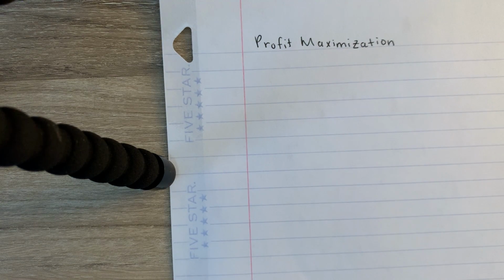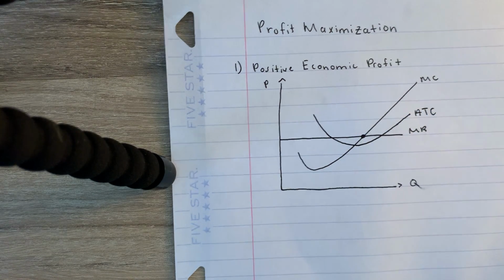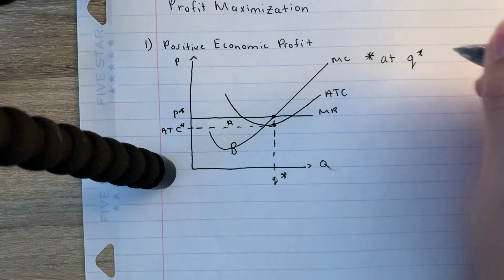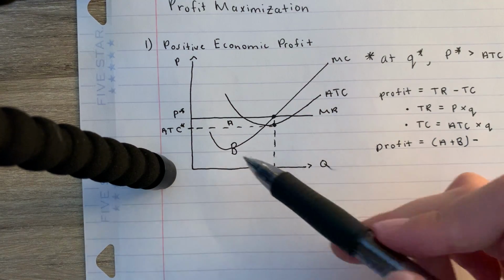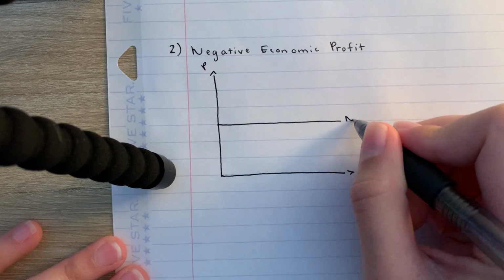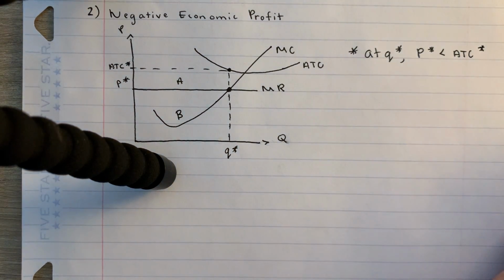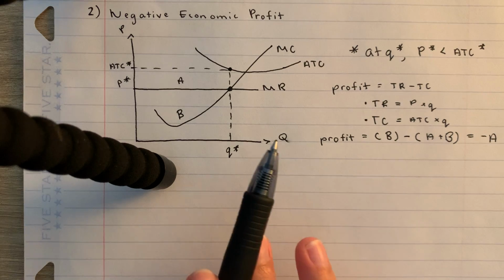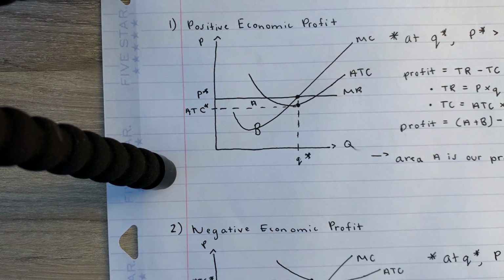ECON 3 - Week 10: Profit Maximization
This video is for ECON 3 - Week 10: Profit Maximization. Please take a minute to sign in to the session

Good luck on the final!